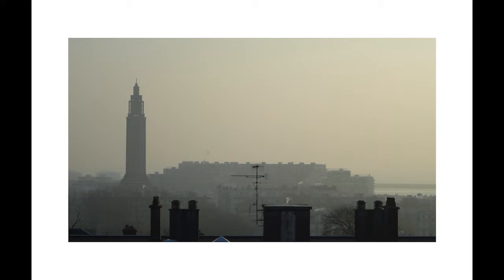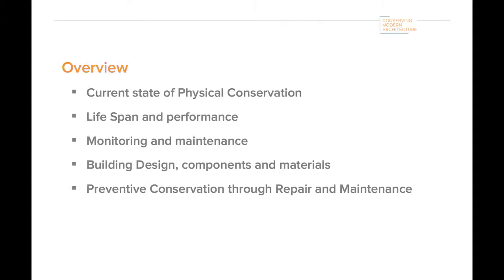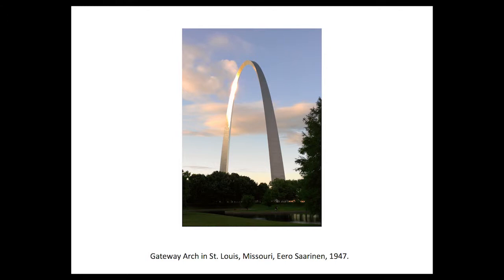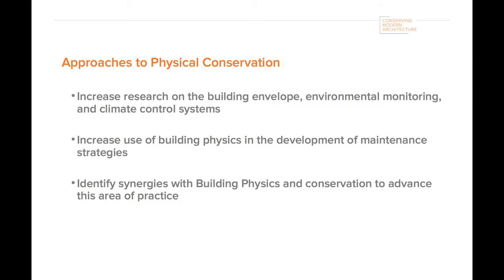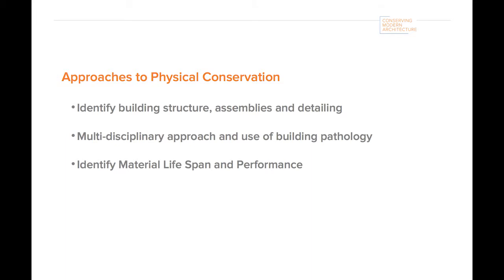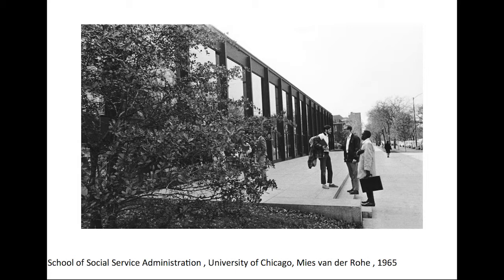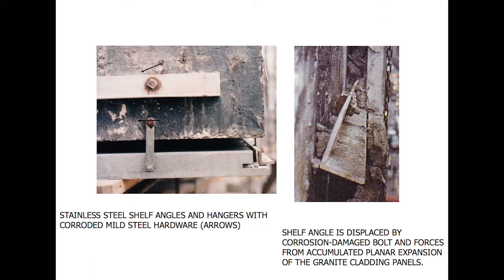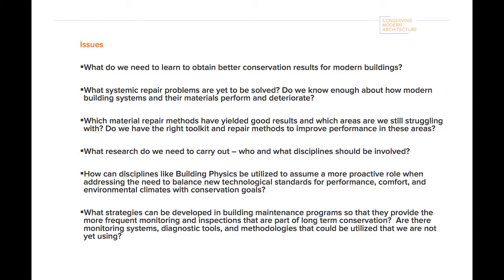Physical Conservation Challenges Facing Modern Architecture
Introduction to Theme 2: Physical Conservation Challenges Kyle Normandin, Senior Project Specialist, Getty Conservation Institute

In the late 1980s and early 1990s, new conservation challenges emerged as seminal architectural works of the Modern Movement reached fifty years of age thereby becoming eligible for heritage protection.Many of these buildings have not aged well and there is a lack of practical conservation knowledge that addresses the many complex challenges. To begin to address these, the Getty Conservation Institute convened a colloquium of experts in the field in March 2013.